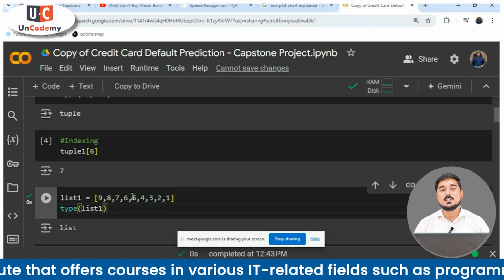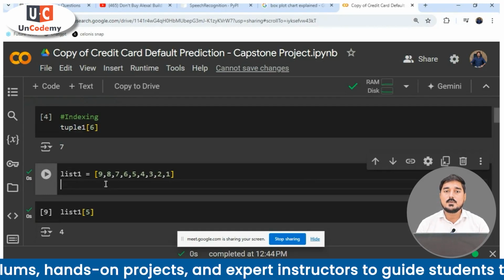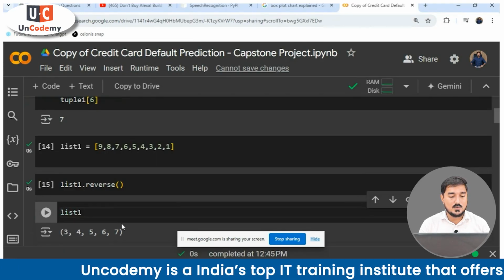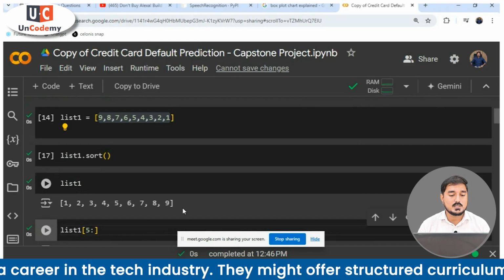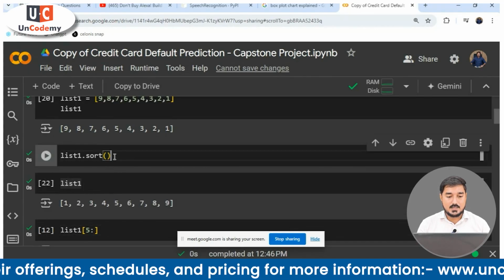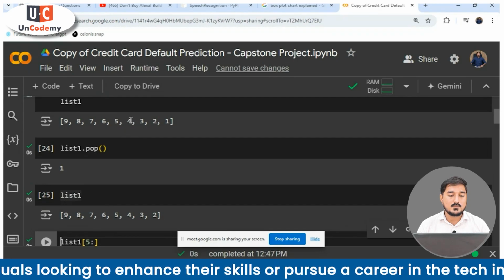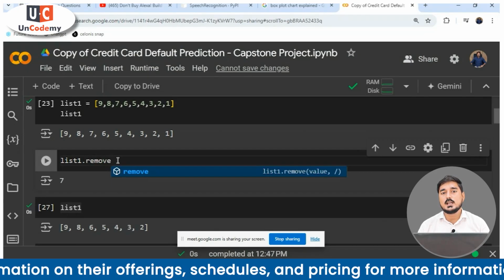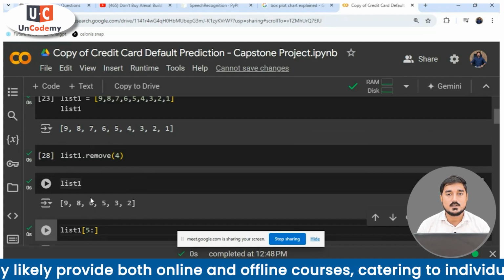Basic List Operations- Part-1| Data Science Course in Delhi | Uncodemy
Welcome to the first part of our series on Basic List Operations! In this video, we’ll explore essential list operations in Python that are fundamental for data science enthusiasts and beginners. Whether you're just starting your journey or enhancing your skills, mastering these basics is crucial. This tutorial is perfect for those enrolled in a Data Science course in Delhi or anywhere across India. Join us at Uncodemy as we break down these concepts into simple, easy-to-understand steps.

📞 Reachable At:
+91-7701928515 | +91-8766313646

• Software Testing
• Data Science
• Full Stack Development
• Data Analytics
• Java
• Python
• AWS
• Machine Learning
• Artificial intelligence

   / uncodemyofficial

  / uncodemyofficial

   / uncodemy

  / uncodemy